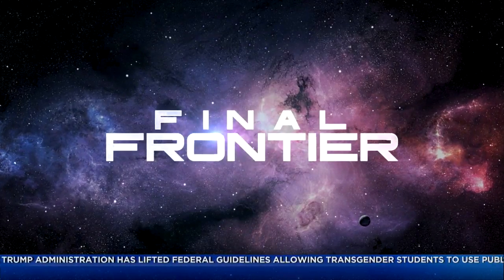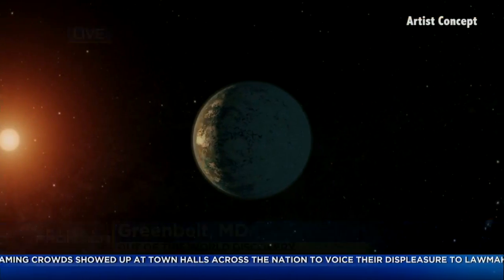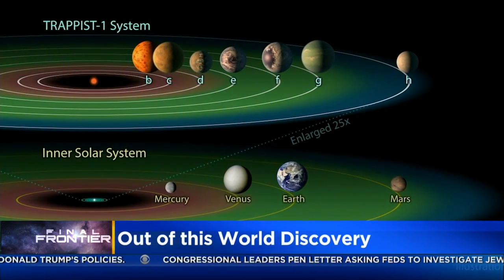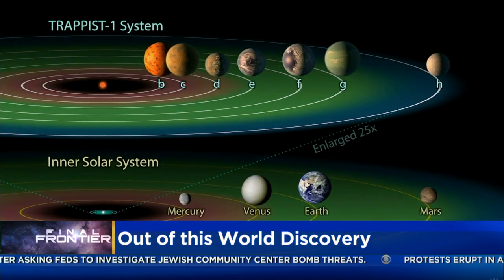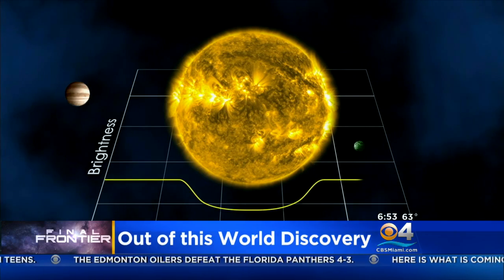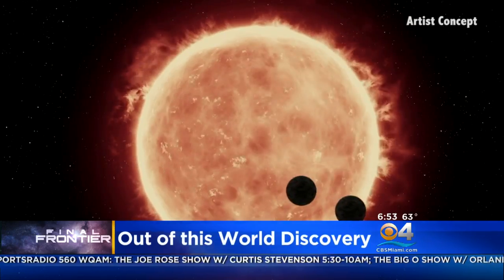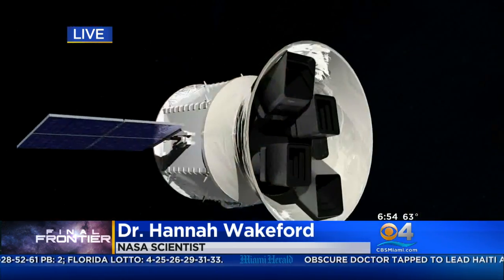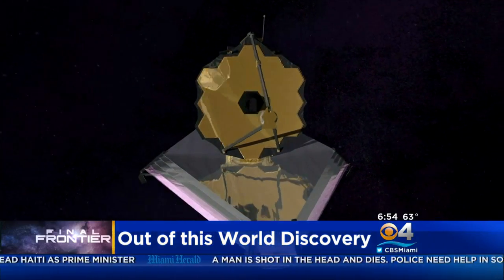Scientists Discover Seven Earth-Size Planets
NASA Scientist Dr. Hannah Wakeford explains the amazing discovery